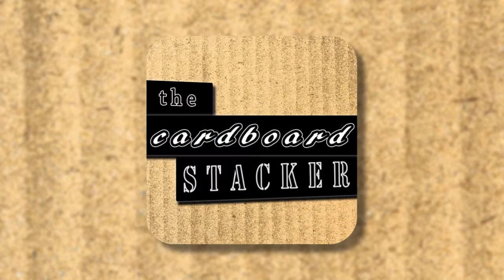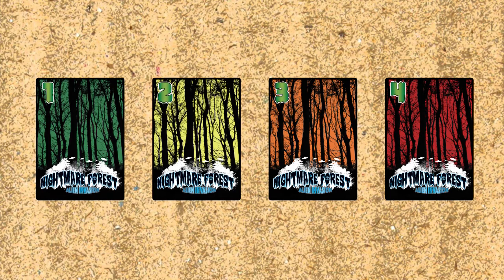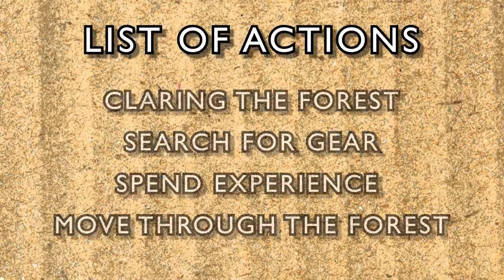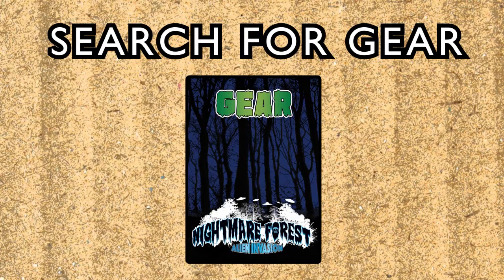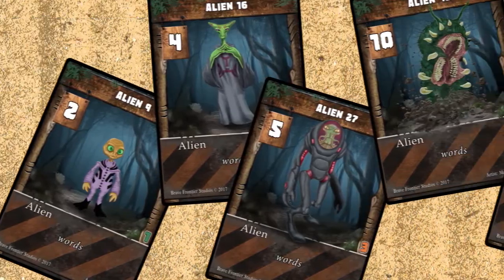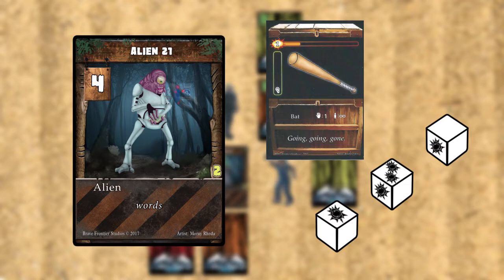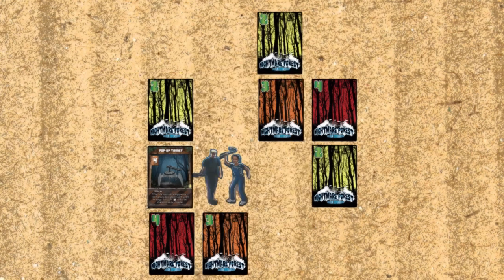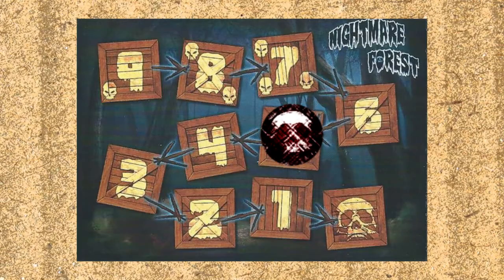(KICKSTARER PREVIEW) How to Play Nightmare Forest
Kickstarter Now thur February 21 2017

You are The Lone Survivor of last year’s "Dead Run Incident," the night when the animals came back from the dead hungering for the brains of humans. Somehow you escaped the Nightmare Forest before it was overrun by the undead. After that horrifying experience, you fortified your heart and appointed yourself the investigator of the strange, wild, and unexplained in and around The City.

Recently you saw strange lights hovering outside The City. You gathered a few trusted friends and headed back into the Nightmare Forest. There you discovered an Alien Expeditionary Force seeking to gather human specimens they can use to conquer the entire planet. You must defeat all the Aliens, without any of your friends being killed and collected, before the Aliens break out of the Forest and wipe out humanity.

Credits:
Producer, Director, Writer, Editor: Ferdinand Capitulo
Camera Assistance: Jeremy J.